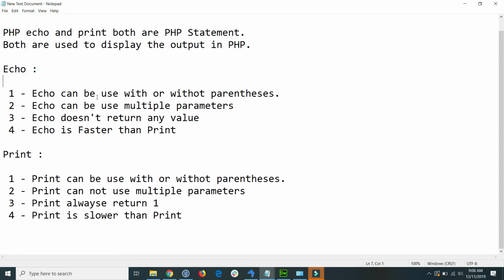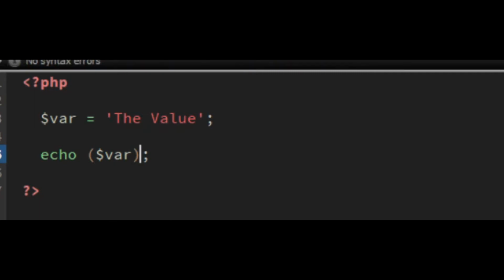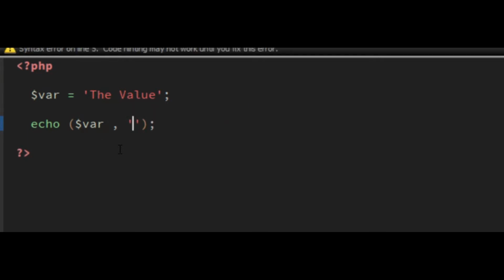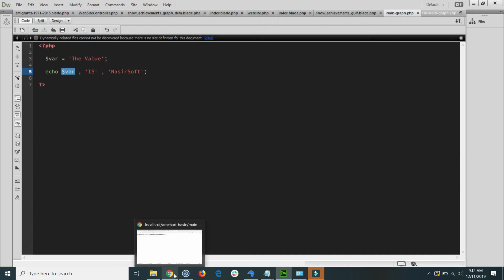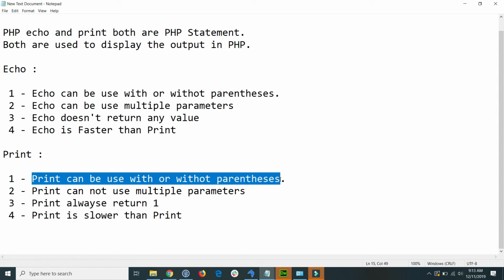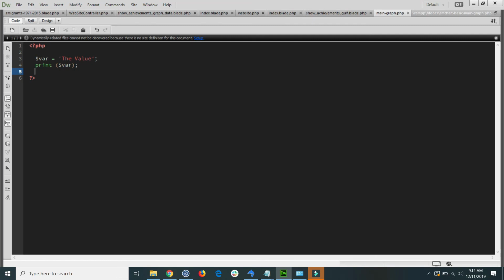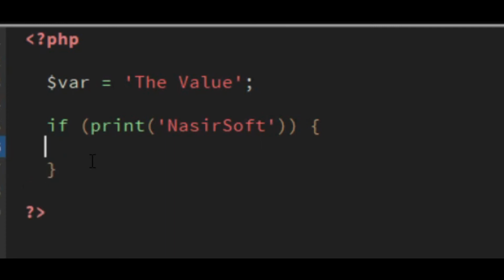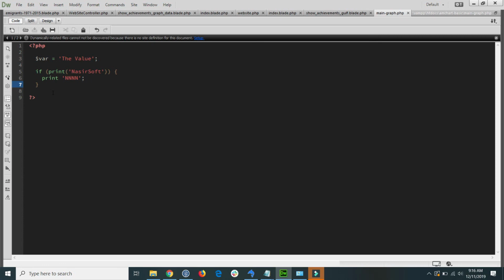5- Echo Vs Print in PHP (Interview Question & Answers Series)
This video will show you the difference between echo and print.